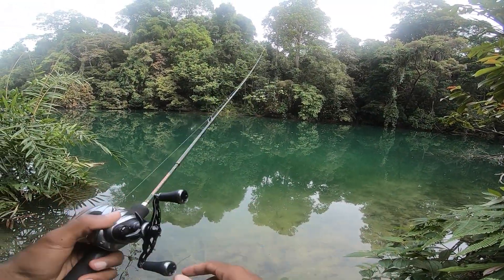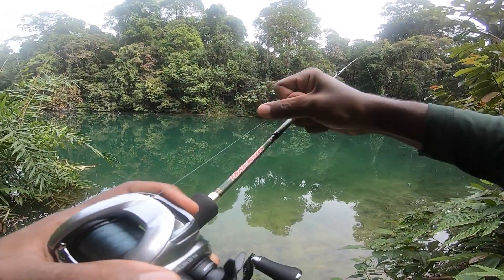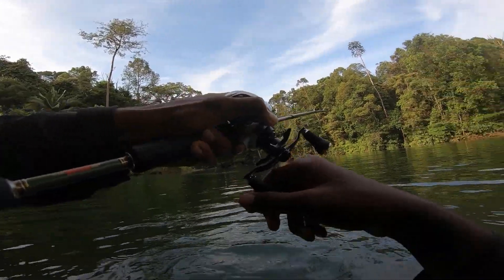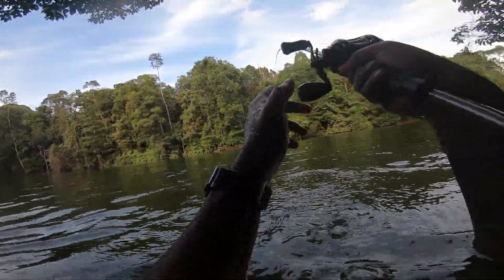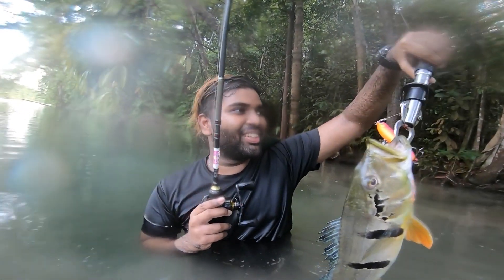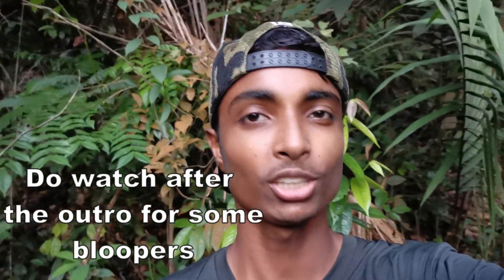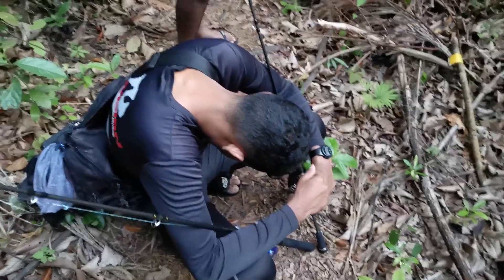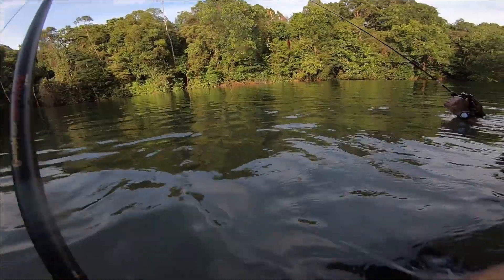PEACOCK BASS FISHING IN CRYSTAL CLEAR WATER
This video was filmed on 15th may
Hi guys in this video, I went fishing with 2 of my old kakies, Dharen and Seinthil. We had alot of fun, I lost an arowana using seinthil's setup so yea that was fun too.
setup used
Rod - Rapala Trailblazer 6-16lb
Reel - Daiwa zillion SV TW 1000XH
line - 15lb mega 8 / 20lb sufix zippy
lure - Rapala RipStop 12 / Rapala WalknRoll 10